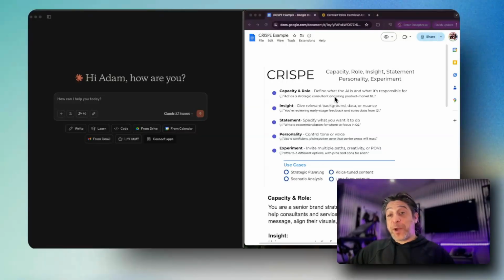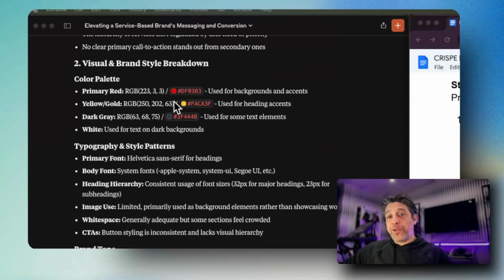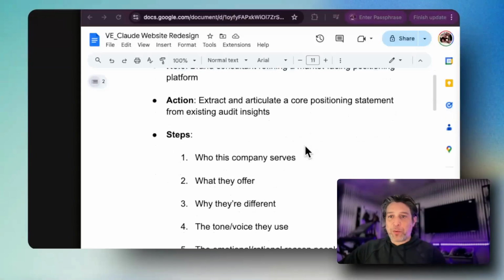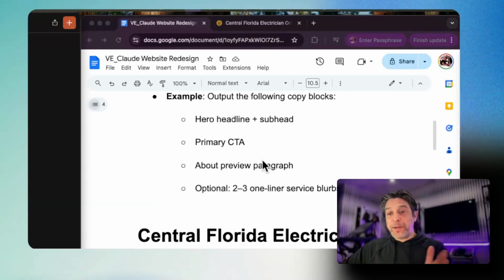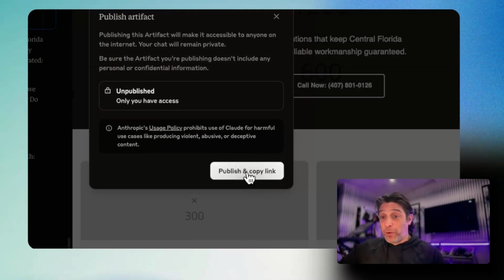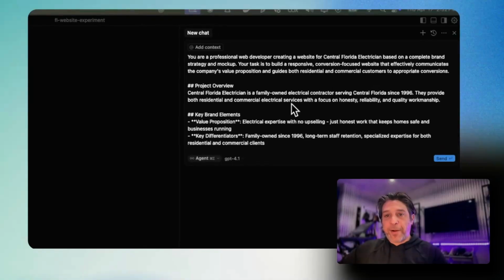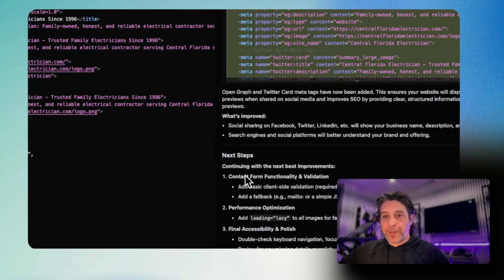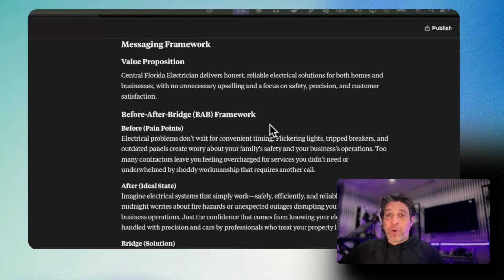I Used AI to Rebuild a Website, Brand Message, and Client Pitch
Stop losing hours on client web builds. In this walkthrough I use claude 3.7 and cursor agent mode to turn a dated electrician site into a sellable redesign in under 10 minutes.

• Rapid CRISPE audits that surface hidden profit gaps
• My 3‑step Prompt Stack (RASEF → BAB → GRADE) for conversion copy
• Generating brand‑safe layouts directly in Claude
• One‑click build and polish inside Cursor

Chapters
00:00 Intro
00:30 Site Audit with CRISPE
02:17 Positioning with Prompt Stack
05:10 Claude Layout Generation
07:15 Cursor Rebuild Demo
09:00 Before vs After
09:48 Instant Brand Guidelines
10:08 Next Steps

CRISPE Prompt:
Capacity & Role:
You are a senior brand strategist and creative director. You help consultants and service-based professionals clarify their message, align their visuals, and position their site to convert.

Insight:
Using your access to the live site via MCP/Playwright, you will analyze the full homepage, including its structure, copy, visual styling, and code-level hints (e.g., colors, font choices, layout structure).

Statement:
Provide a website audit that includes:
Messaging Evaluation
What’s the core message or offer?
Who is this targeting, and is that audience clear?
Where is there clarity or confusion?

Visual & Brand Style Breakdown
Identify any dominant colors (hex or Pantone, if found)
Note stylistic patterns (font style, image use, whitespace, CTA button types)
Detect brand tone (based on word choice and voice)

Strategic Gaps or Missed Opportunities
Highlight what’s working, what’s not, and what might be strengthened

Personality:
Be direct and insightful—like a brand strategist giving a high-leverage first-pass analysis before creative work begins.

Experiment:
Propose 2–3 next moves the site owner could take to elevate clarity, credibility, or conversion. These could include adjusting headline tone, restructuring sections, or clarifying the CTA.